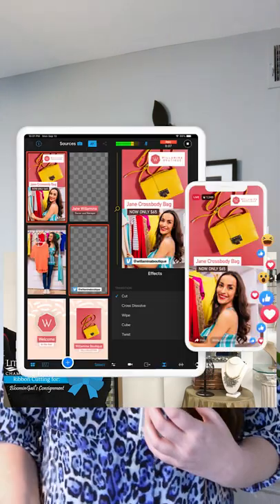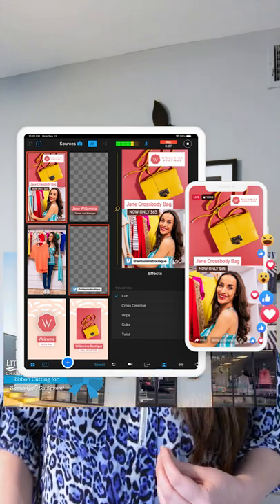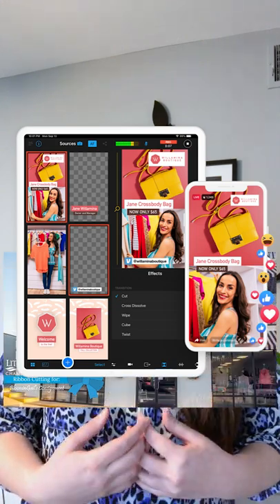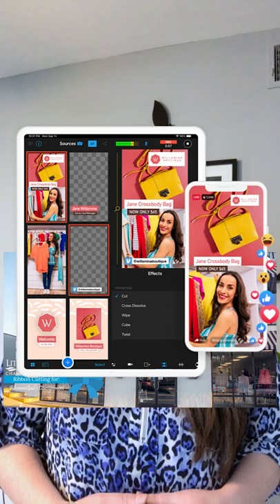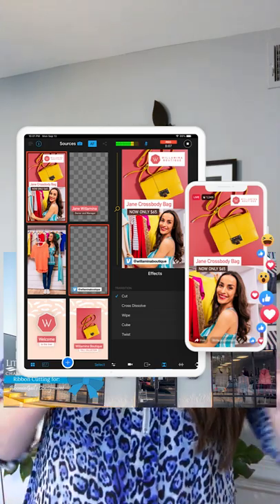5 Video Ideas for Chambers of Commerce You Can Make with a Cell Phone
Here are 5 social media video ideas for Chambers of Commerce in less than 5 minutes.

🕘Timestamps:
0:15 This 'episode' is brought to you by Switcher Studio - Get 10% off your first subscription with code IZZY10
1:38 Here's the Clear
2:22 Dirt Alerts
3:11 Member or Resource Interviews
3:41 News room style Chamber Updates
4:14 Short FYIs & FAQs

& Comment any questions or ideas below!

Let’s connect: Instagram, Twitter, LinkedIn, & Facebook: @TheIzzyWest